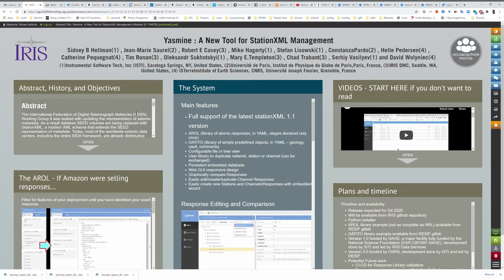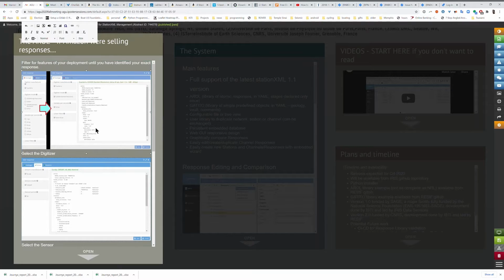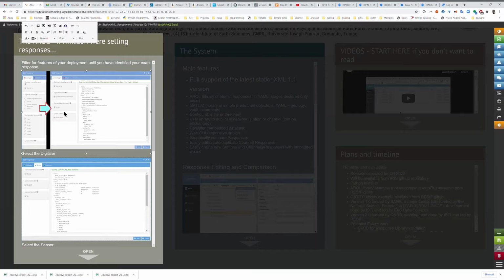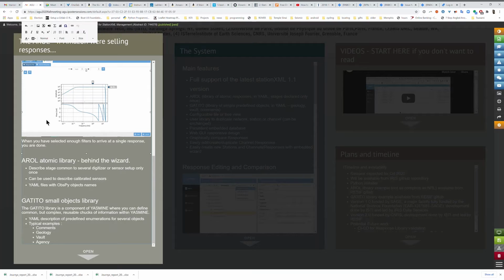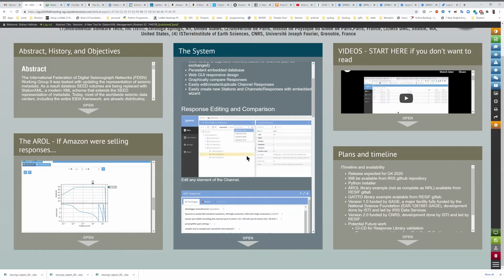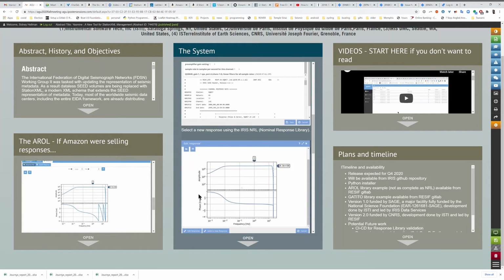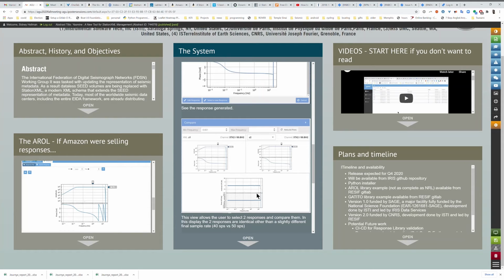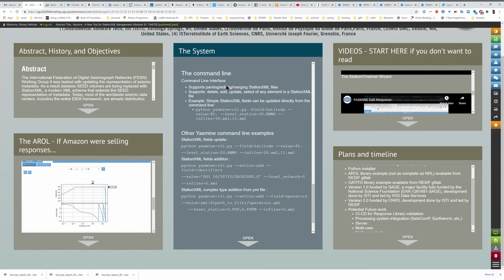ISTI AGU 2020 Poster - Yasmine: A New Tool for Station XML Management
Abstract:
The International Federation of Digital Seismograph Networks (FDSN) Working Group II was tasked with updating the representation of seismic metadata. As a result dataless SEED volumes are being replaced with StationXML, a modern XML schema that extends the SEED representation of metadata. Today, most of the worldwide seismic data centers, including the entire EIDA framework, are already distributing metadata in StationXML format.

While some client-side software (e.g., ObsPy) exists for reading StationXML, there are relatively few standalone and dedicated solutions available for metadata producers to generate and edit StationXML. Here we describe a tool for the creation and management of StationXML, called “yasmine” (Yet Another Station Metadata INformation Editor), created with support from IRIS and RESIF and developed by ISTI.

- CREDITS -
Sid Hellman, ISTI. "ISTI AGU 2020 Poster - Yasmine: A New Tool for Station XML Management". YouTube.